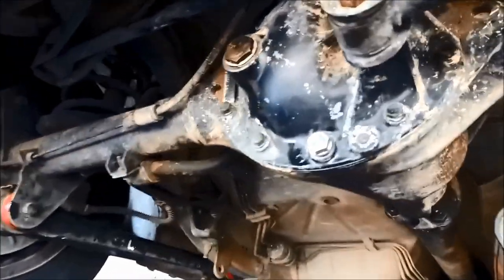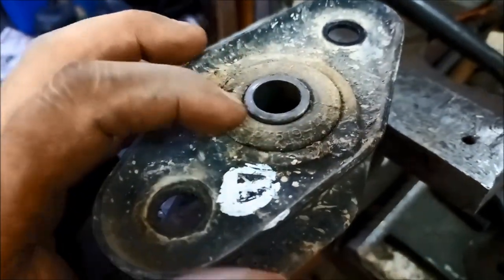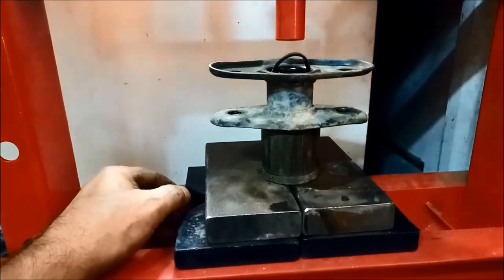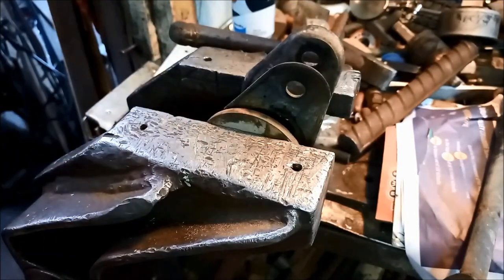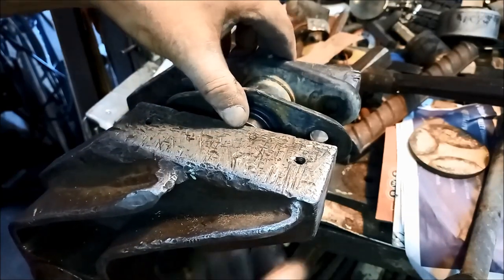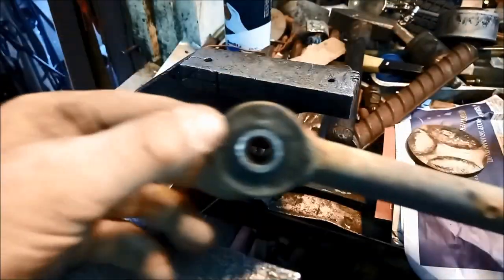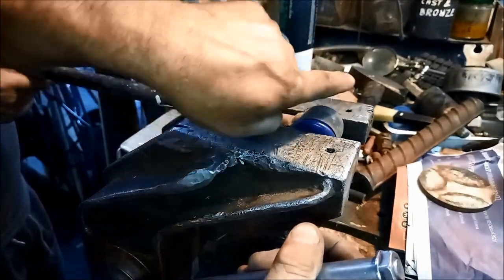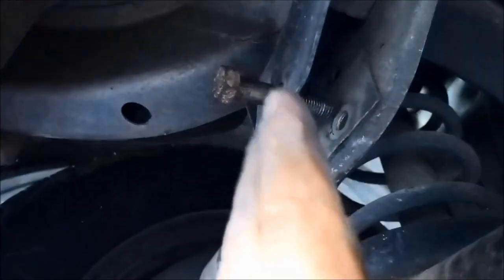How to Replace Pivot Arm Bushes on Differential with Polyurethane Bushes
Replace Differential Pivot Bushes also known as Watts Link Pivot Bushing, wobbly feel at rear end

Nolathane Bushes
SuperPro Bushes
PolyTuff Bushes
SuperFlex Bushes
PowerFlex Bushes
PowerDown Bushes
IronMan Bushes
Nolathane Bushing
SuperPro Bushing
PolyTuff Bushing
SuperFlex Bushing
PowerFlex Bushing
PowerDown Bushing
IronMan Bushing

ewffiHwh3792wyp9y2yr723#%%&%ÊADG$^^$$^#$%^$%&